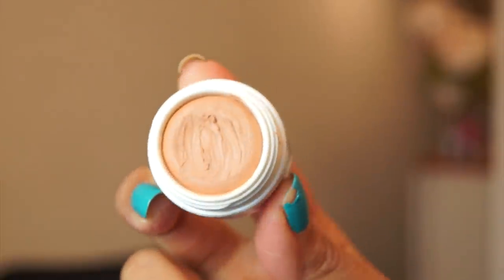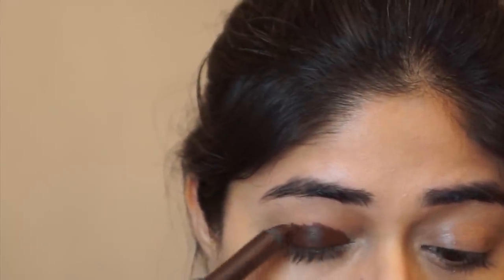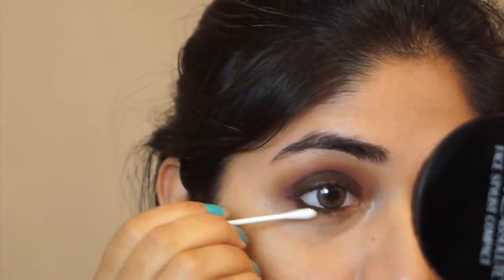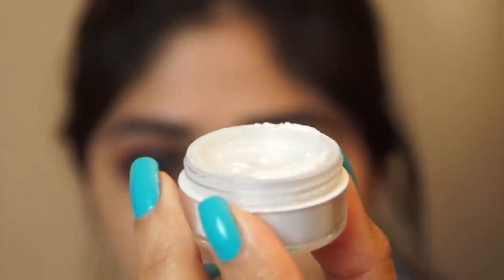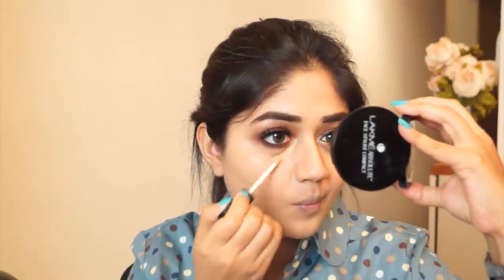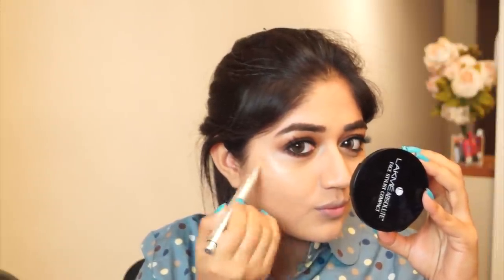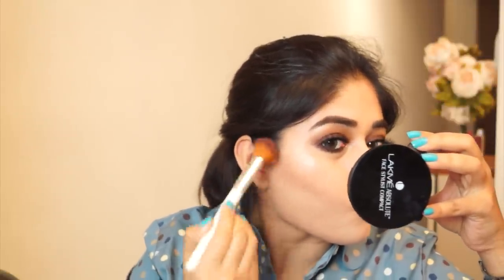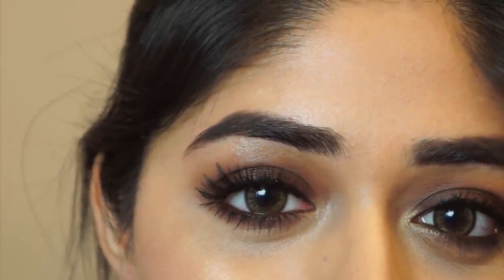Shimmery Chocolate Smoky Eye Makeup Tutorial | corallista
Nail Polish - Revlon Colorstay Gel Envy Nail Enamel 'Full House'

Makeup Products mentioned in this tutorial :

Dermacolor Camouflage Creme - D65

Milani Shadow Eyez Crayon - 08 Espresso Line

Makeup Geek eye shadow - Frappe

Essence Metal Glam eye shadow - Choco Chic

Make Up For Ever Star Powder #902 Pearl Gold

Shiseido Brow Styling Compact - Medium Brown

Lakme Absolute Face Stylist Compact - Rose Fair

Colorbar Radiant Glow Highlighting Pen

Sleek Blush - Rose Gold

LÓreal Paris Shine Caresse Gloss - Lolita